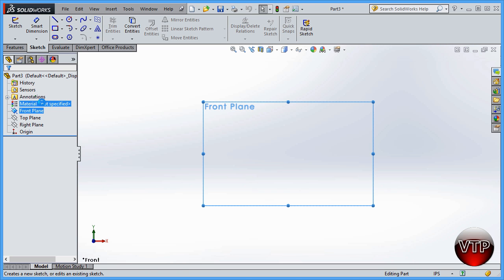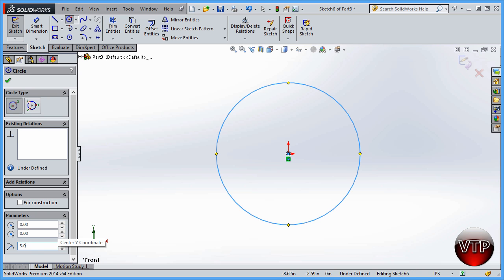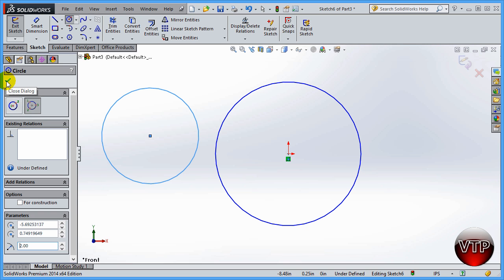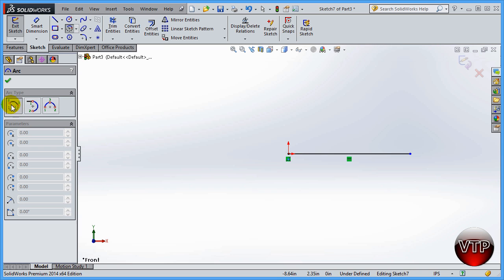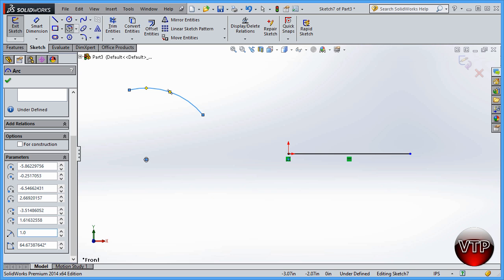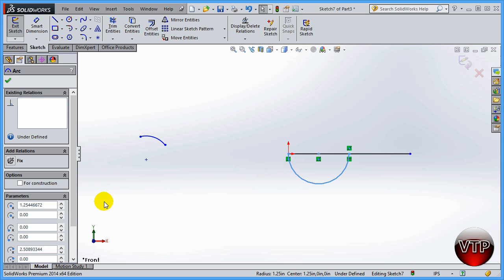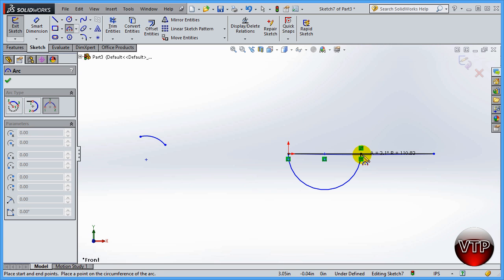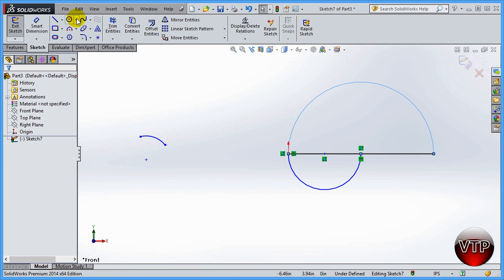Solidworks 2014-2015 Step By Step Essentials 1.7 - Sketch Circle & Arc - vtpros.net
Solidworks 2014 Step By Step Essentials 1.7 - Sketch Circle & Arc - vtpros.net